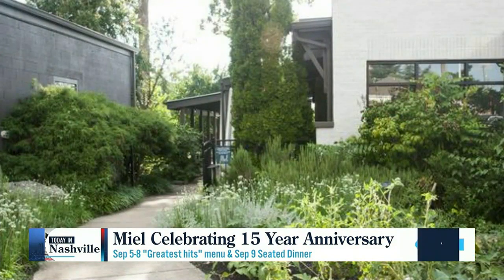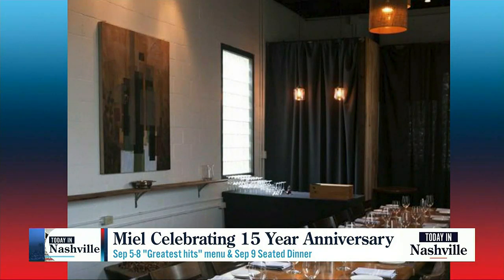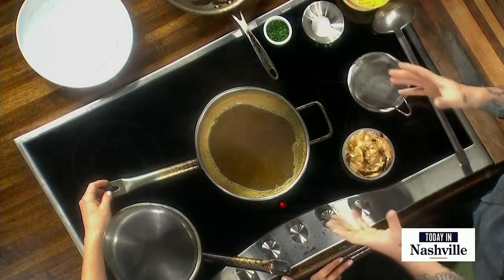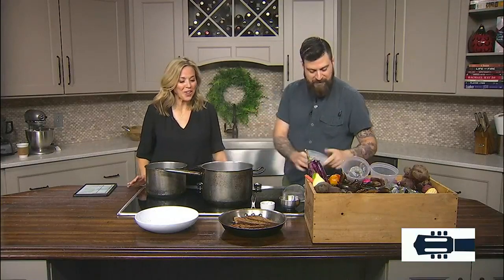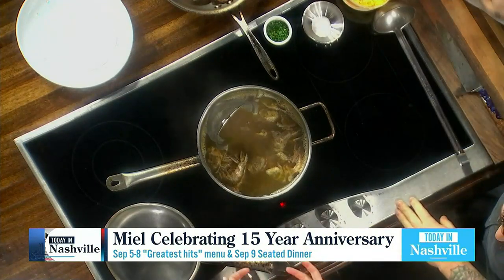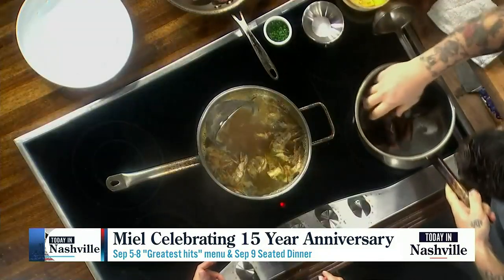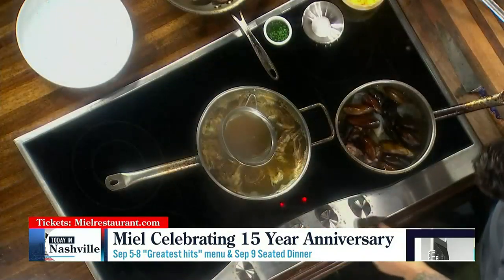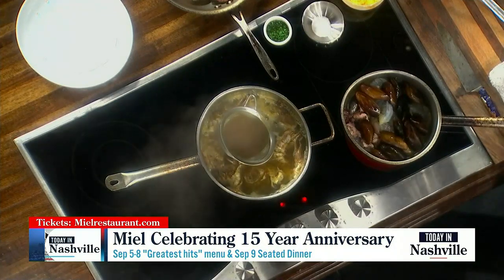Miel Celebrating 15 Year Anniversary